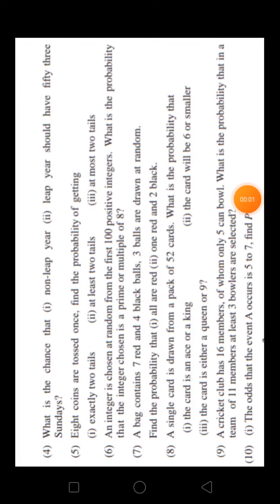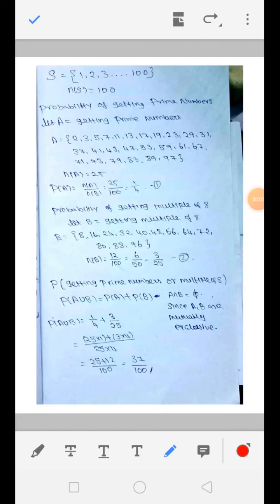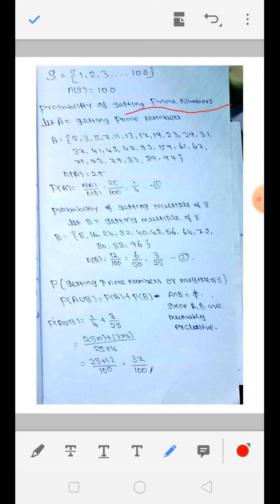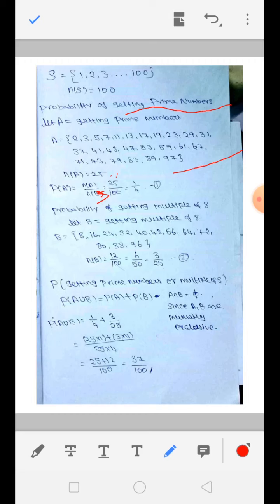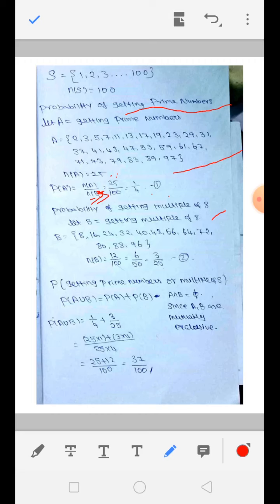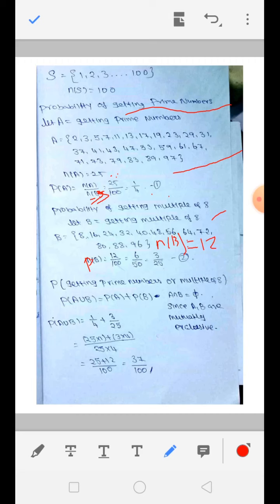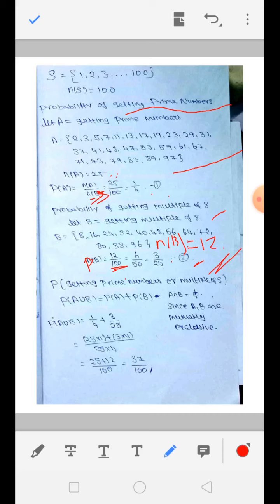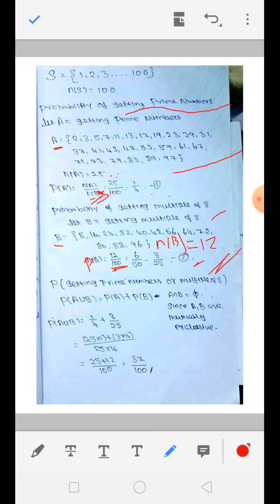XI maths Exercise 12.1(6)